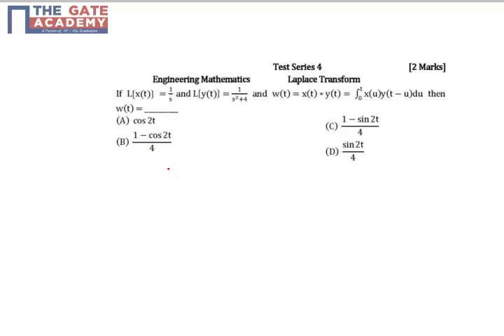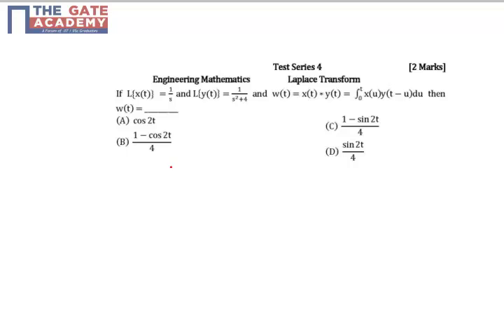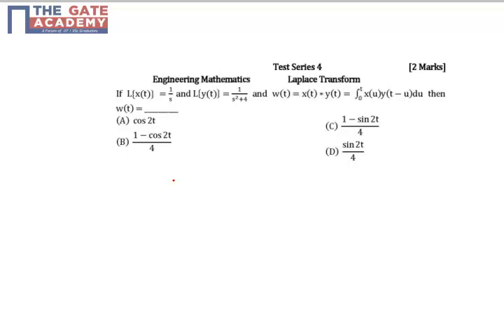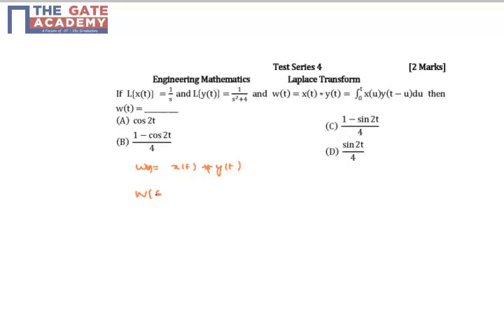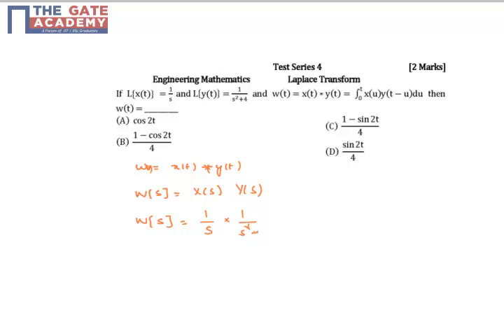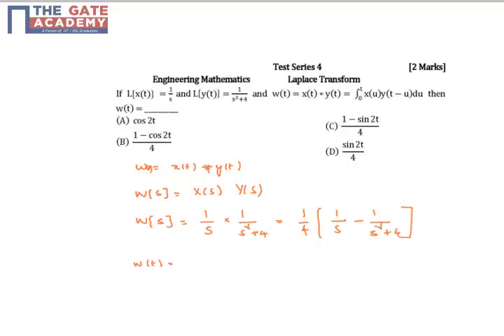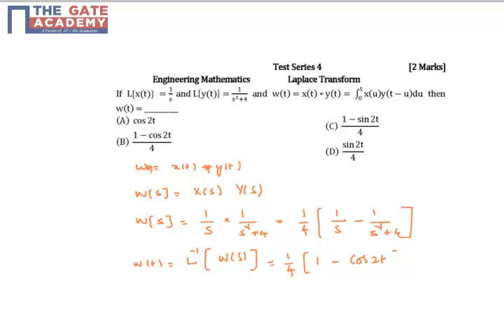GATE 15 ECE TS 4 Q No 47